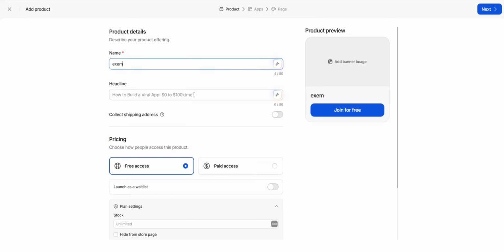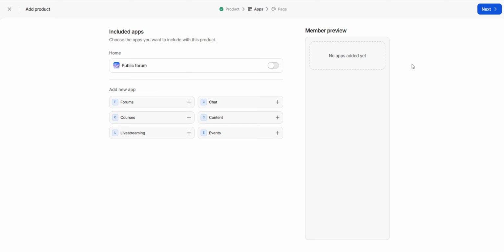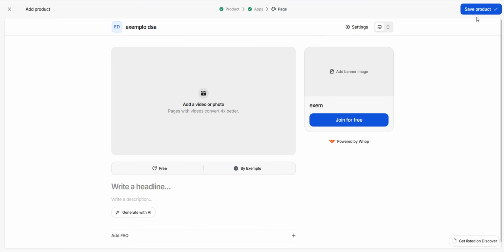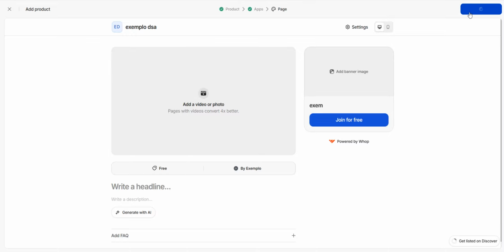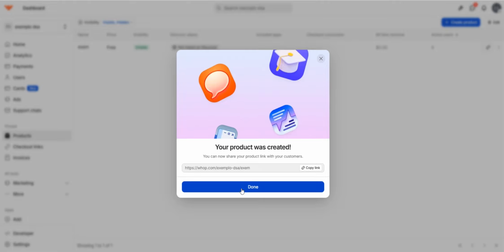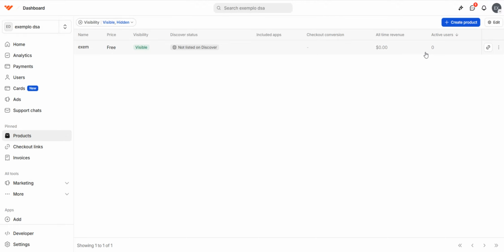HOW TO SET UP A STOREFRONT ON WHOP (STEP-BY-STEP GUIDE 2026)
How to set up a storefront on Whop in 2026.

In this step-by-step tutorial, you'll learn how to create, customize, and publish a professional Whop storefront for selling digital products, memberships, communities, and online services. This beginner-friendly guide covers account setup, product listings, pricing, payments, branding, and storefront optimization.

In this video, you'll learn:

How to create a Whop account

How to set up a storefront on Whop

How to add products and digital offers

How to configure pricing and subscription plans

How to customize your Whop storefront design

How to connect payment and payout settings

How to publish and promote your Whop store

Common Whop storefront issues and how to fix them

This tutorial is beginner-friendly and perfect for creators, entrepreneurs, community owners, digital product sellers, and online business owners using Whop.